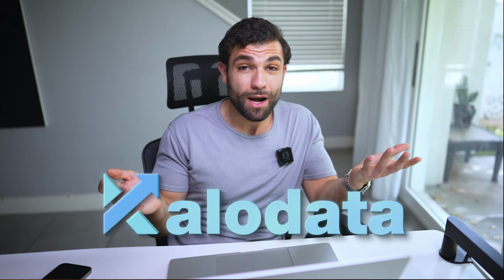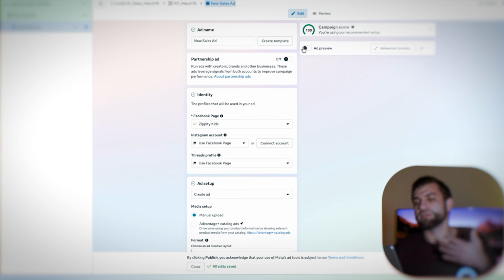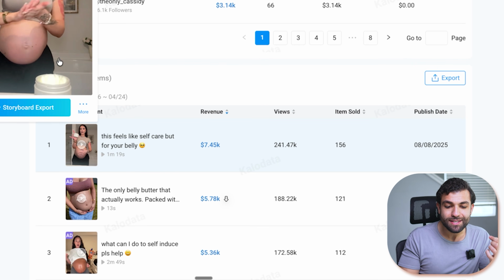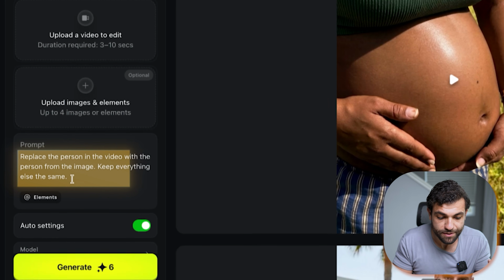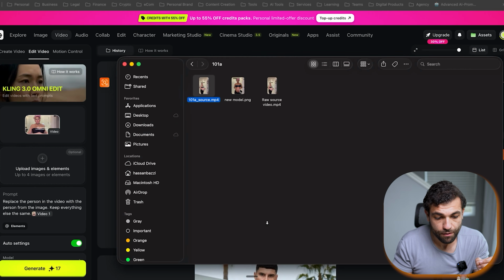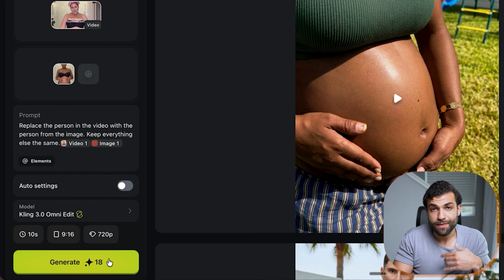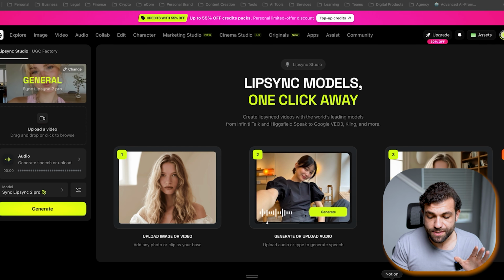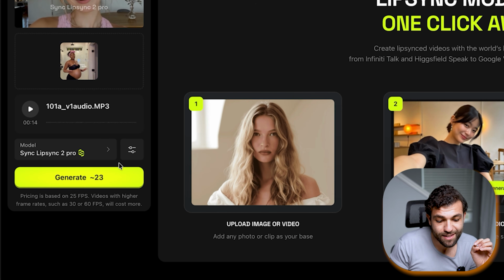How I Cloned UGC Ads to Make $5k Per Day Dropshipping (Using AI)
⏰ Timestamps:
00:00 - The $5k/Day Strategy
00:43 - Finding Winning Ads with Kalo Data
03:52 - Replicating Ads with AI Software
05:51 - Reviewing AI Video Results
08:03 - Making the AI Videos 95% realistic
10:51 - Finale